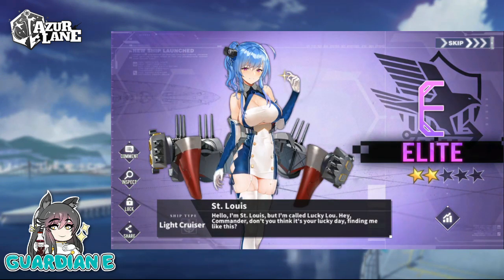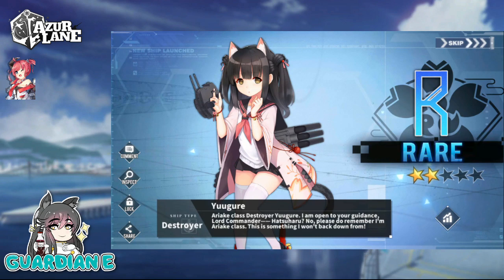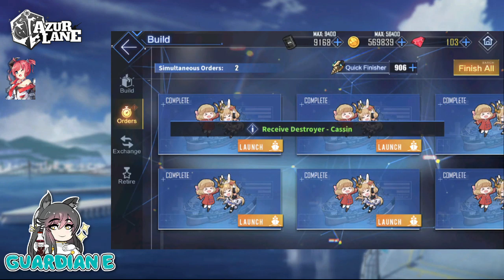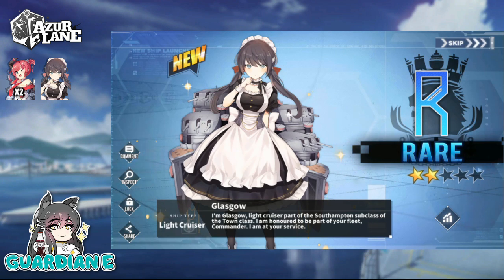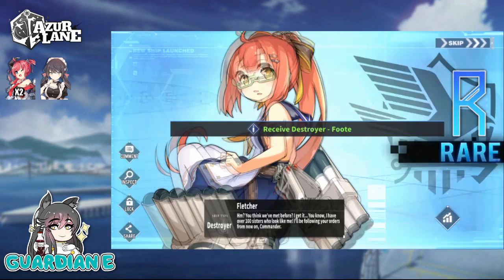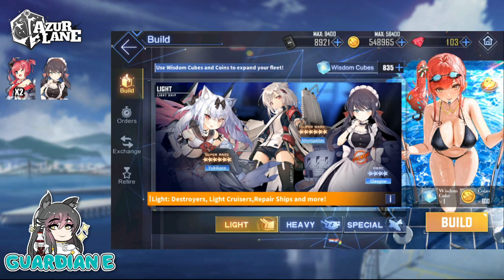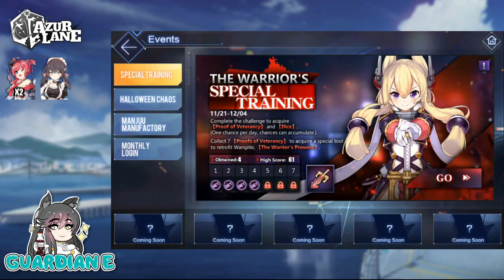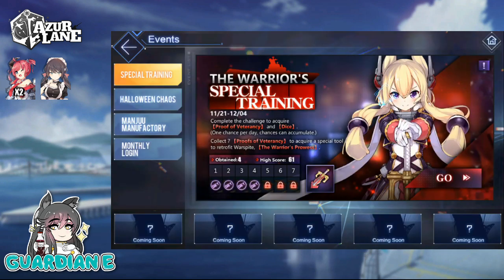Azur Lane - 30+ Daily Pulls for Glasgow & Update Overview!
Hunting Glasglow and more in our Azur Lane daily light construction summon pulls!  Just biding our time and seeing what we can get from the summon pool before the next big event!

Huge thanks to CrackPebbles for his amazing work on the thumbnail, inlay, logo, and outro: